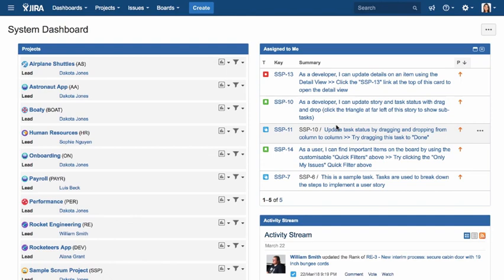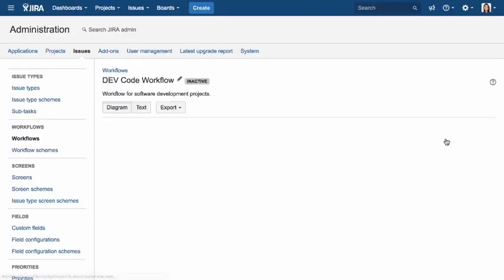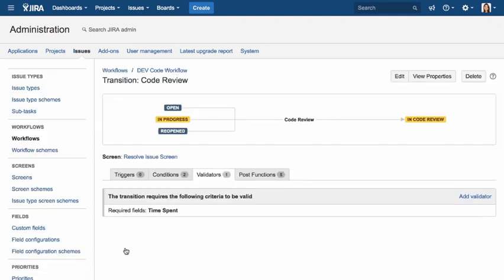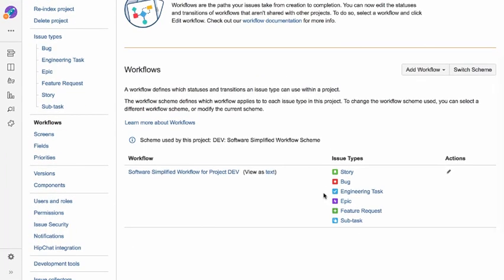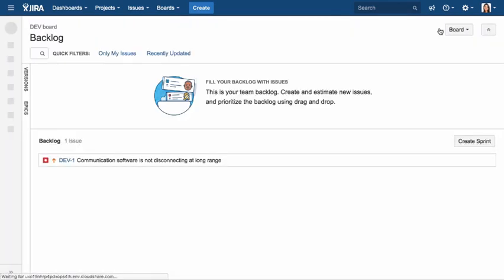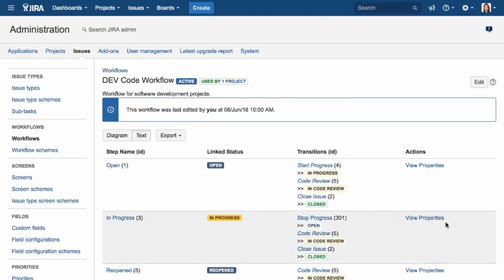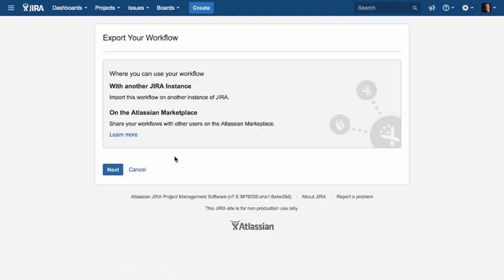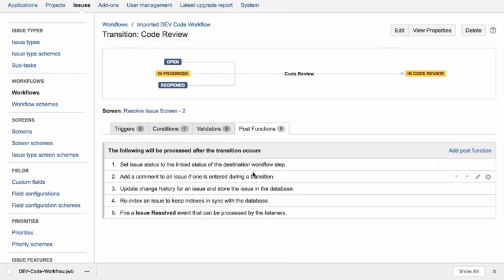Customizing and Sharing workflows; Lab DEMO